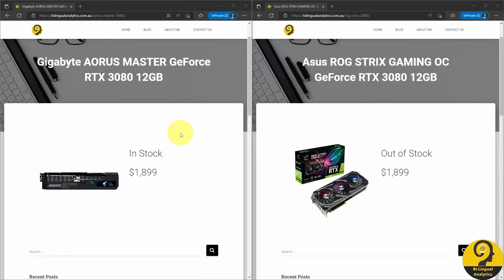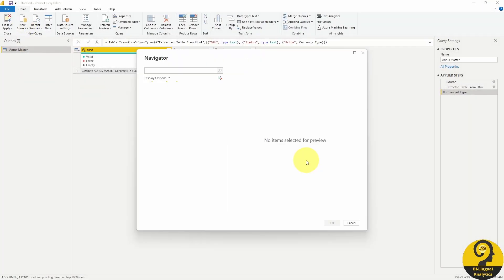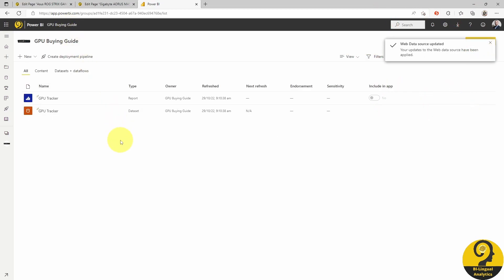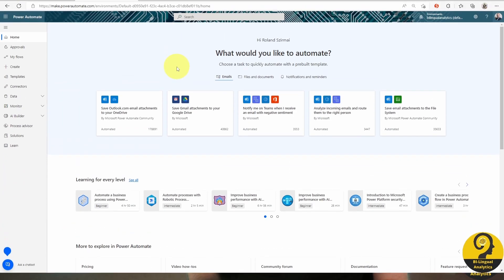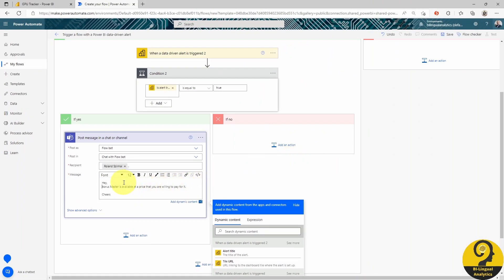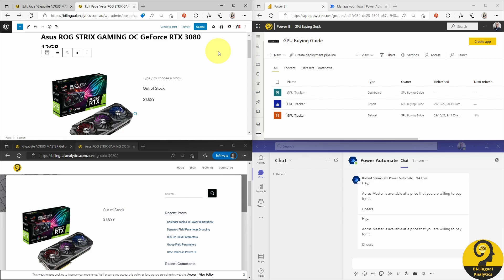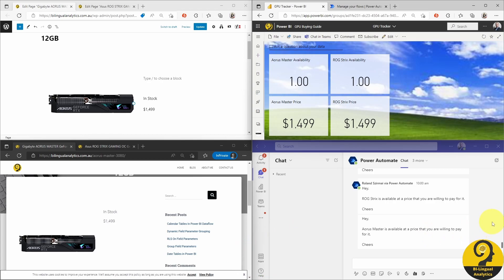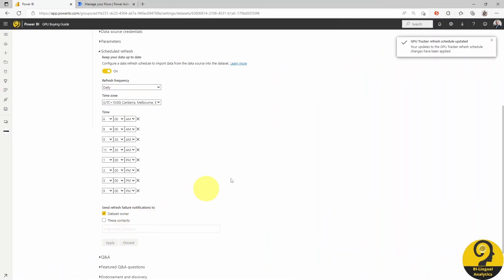Power BI Web Scraping With Power Automate Alerts | How To Buy A 40 Series GPU Without Coding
I bought a Gigabyte Aorus Master 3080 12GB GPU using Power BI to scrape Australian IT shops' websites and set up Teams notifications using Power Automate.
You can do the same by utilising the power of Power Platform!

In this tutorial, I show you the steps to take to create a price and status monitoring tool.

If you want to learn how to do all of that, watch this video!

Roland

Chapters:
00:00 Topic Of The Day - Price Monitoring Tool
00:37 What To Expect
00:57 Intro
01:09 BI-Lingual Analytics
01:27 Reasons To Replicate
02:18 GPUs / Website Data
03:00 Power BI - Get Data From Web
04:58 Web Scraping M Code
05:20 Power BI Report
05:38 Dataset Settings - Web Data Source
06:05 Dashboard + Data Alert Creation
07:41 Alert With Multiple Criteria
08:02 Power Automate - Power BI Data Driven Alert
10:36 What's Left - Testing Options
11:21 Power BI And Power Automate Testing
14:35 Power BI Scheduled Refresh
15:23 Quick Wrap Up
16:00 My Experience - Aorus Master 3080 12GB
16:20 Question Of The Day
16:43 End

📍 – Sydney, Australia

📽 GEAR:
📷 – Sony ZV-E10